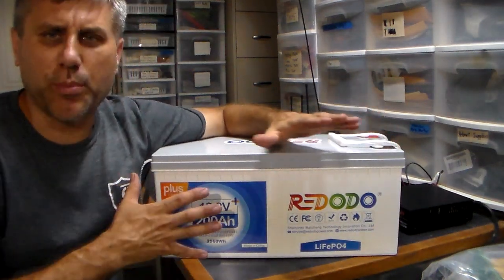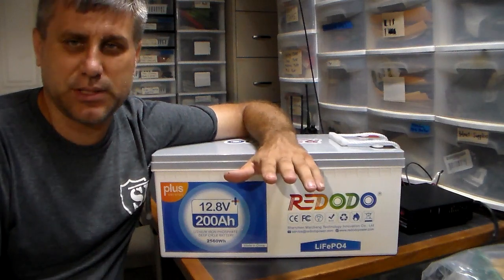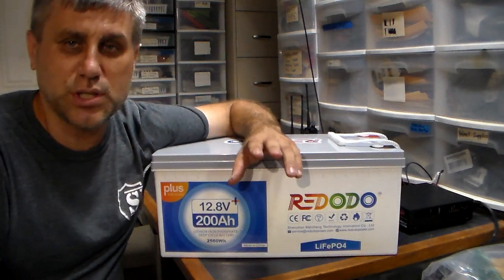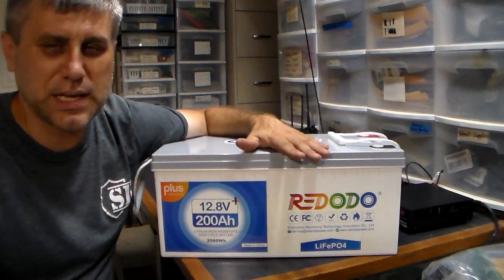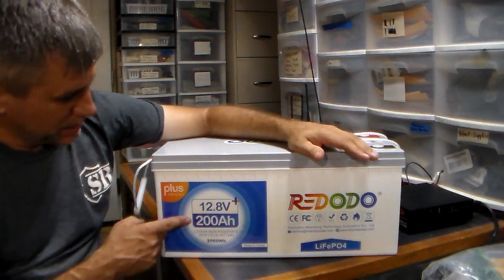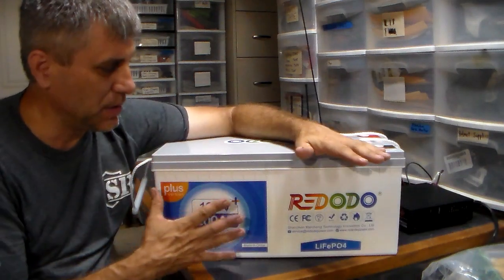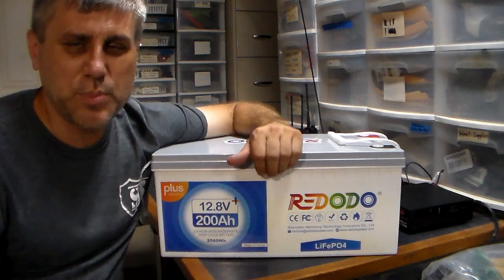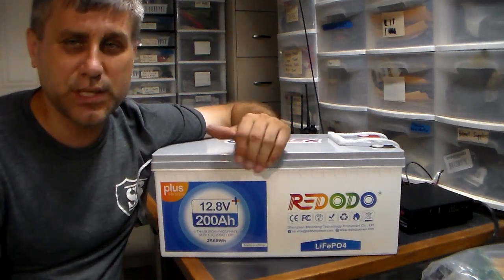Redodo 12 volt Lithium battery...Basic explanation of battery for back up emergency power.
Link to Battery
Link to their amazon store
If you have any questions please email me at and we can set up a time to talk on the phone to see what back up solar power applications would be best for you.  From a portable power box to a small critical load system to a whole house system.